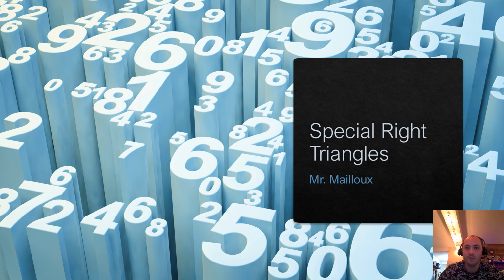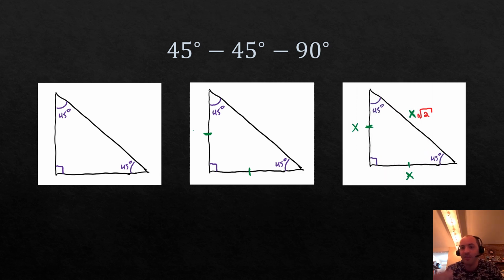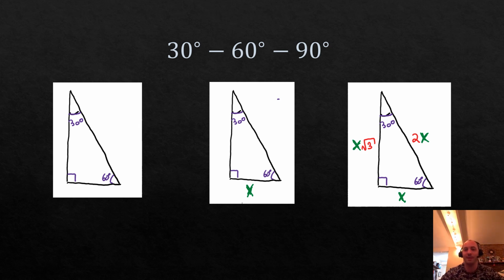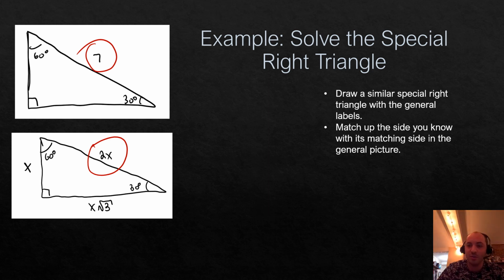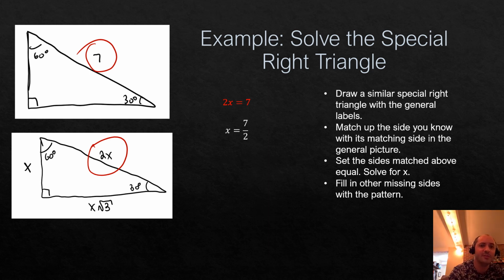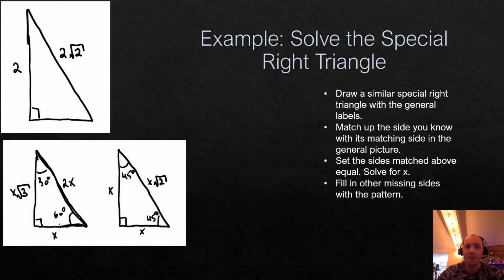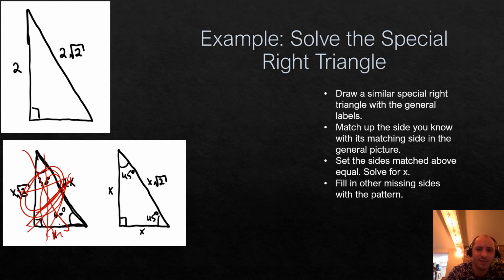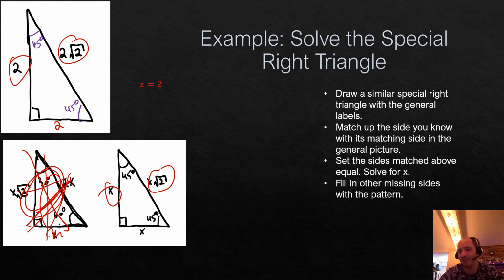Special Right Triangles | Trigonometry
In this video, I show how to solve for the missing side lengths of special right triangles using the patterns we know the sides must follow.